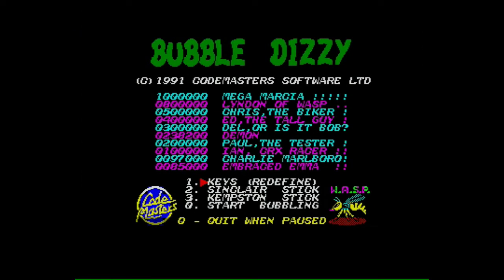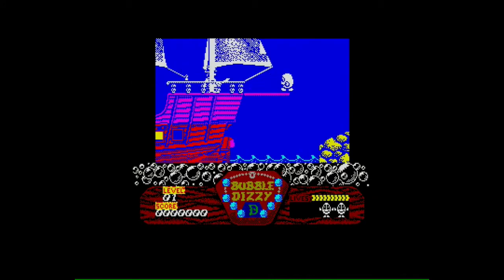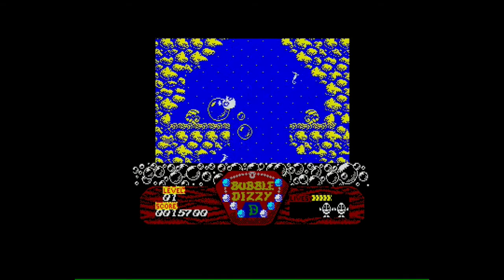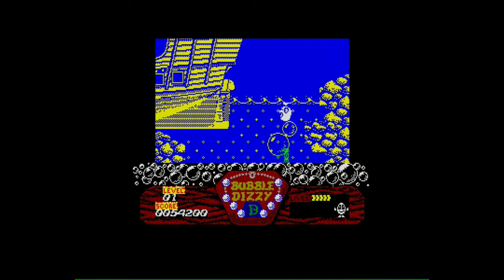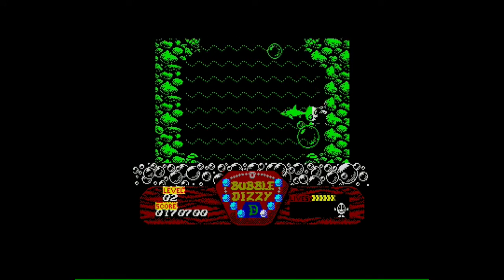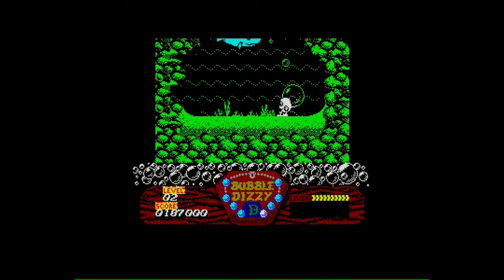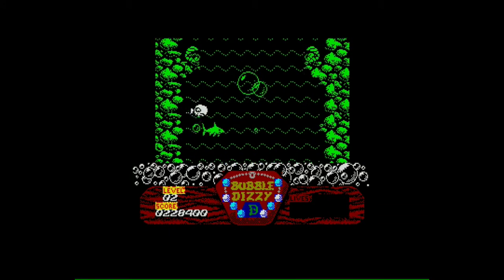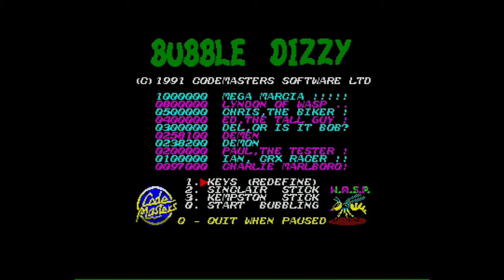ZX Spectrum Games - Bubble Dizzy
I play Bubble Dizzy on my ZXSpectrum +2, an arcade sea adventure, which see Dizzy saving Daisy again.